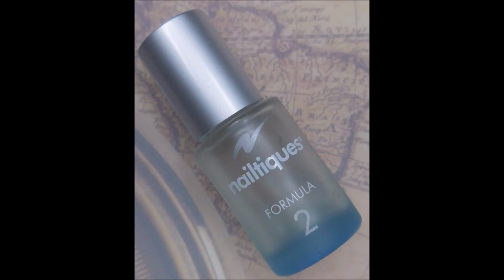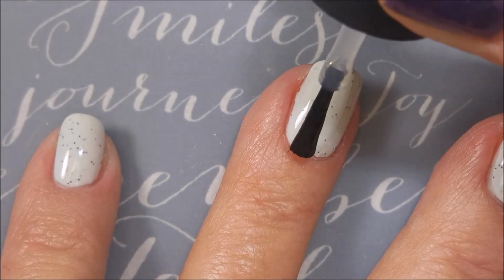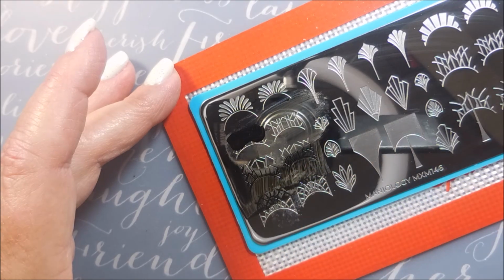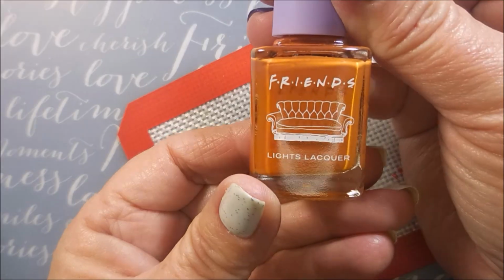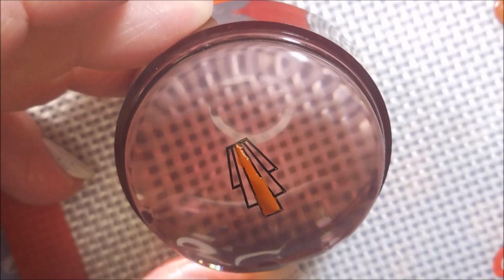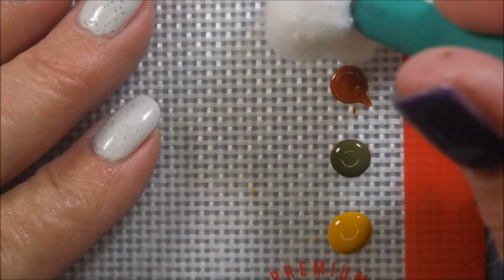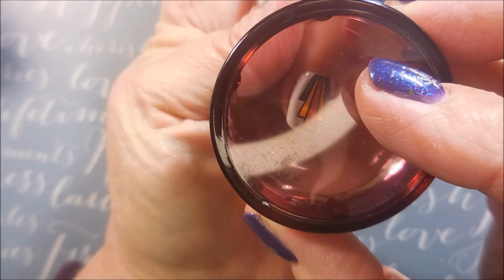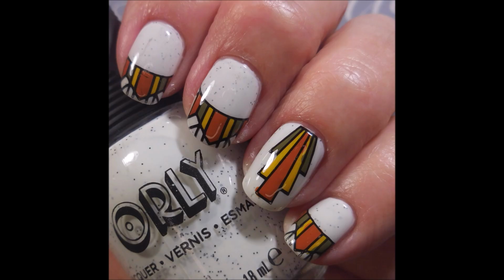Orly / Bohemian Child ~ Maniology / MXM146 ~ Lights Lacquer / Unagi &Relaxi Taxi ~ KL Polish / Chloe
Welcome to my "happy place".
Until next time, be good to yourself.

Tina

 Maniology / MXM146:
(Available only through the Mani X Me Subscription Box)

Lights Lacquer: (These 2 polishes are no longer being sold)

KL Polish / Chloe:
No Longer Being Sold